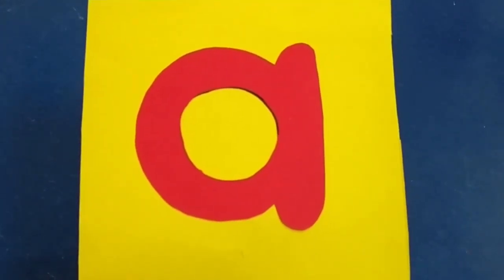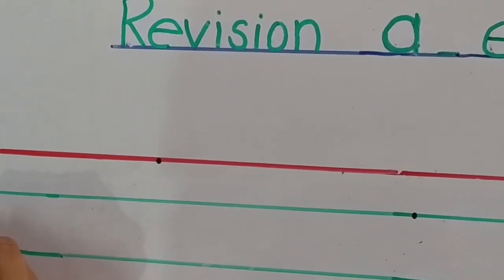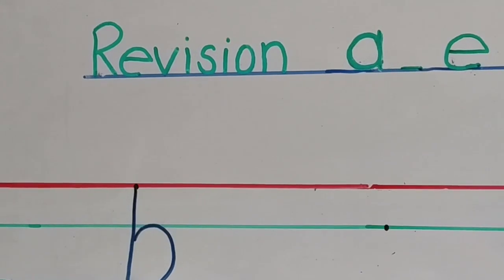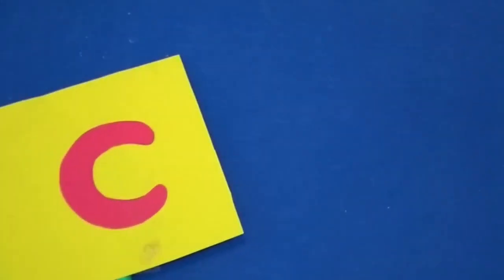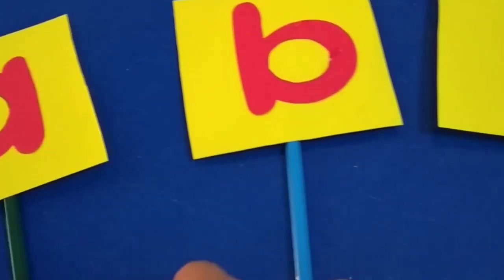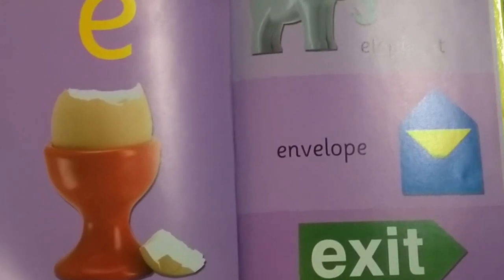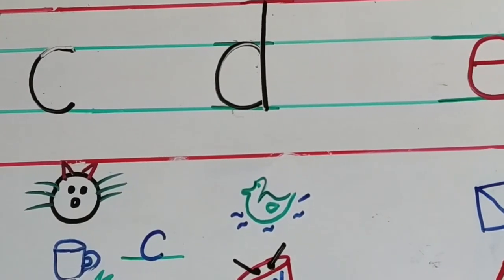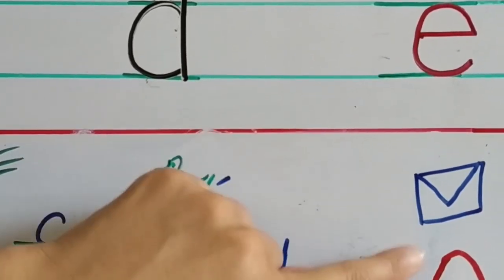OC1 - English - Revise a to e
Class : OC1
Subject: English
Topic: Revise a to e